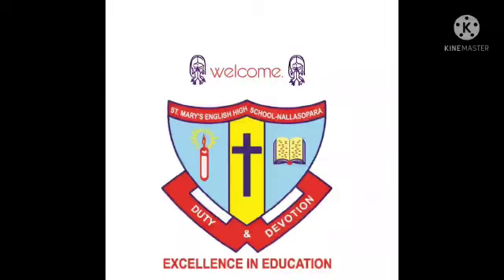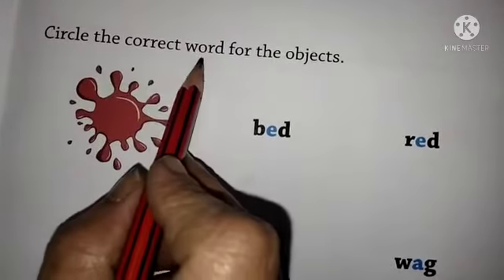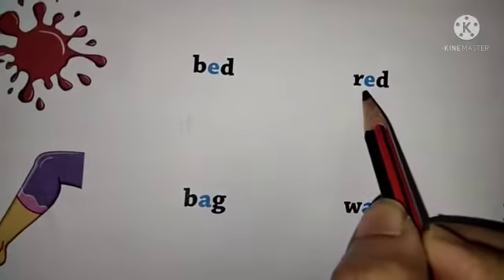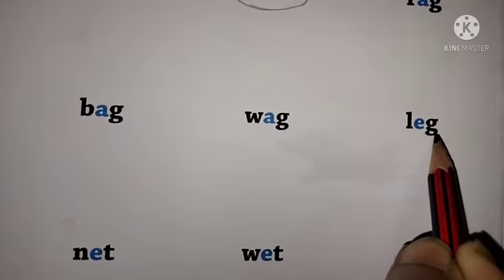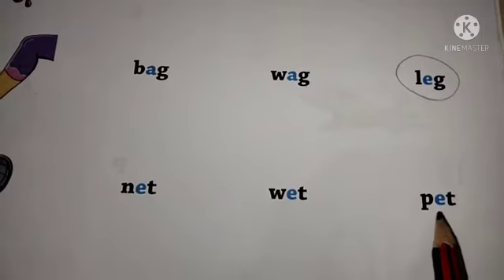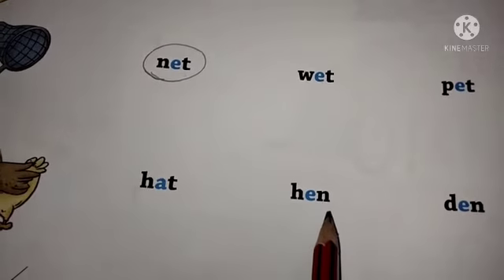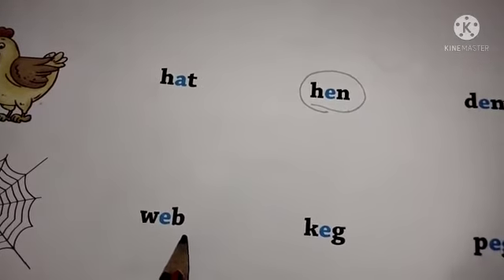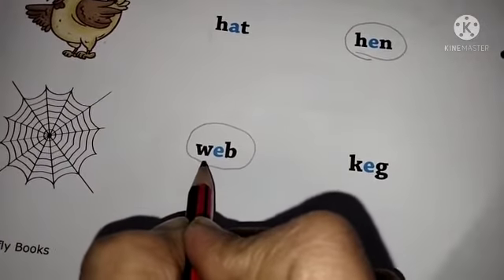Jr.Kg. English phonic. circle the correct word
Video on circle the correct word